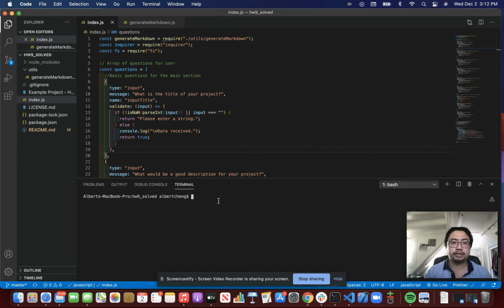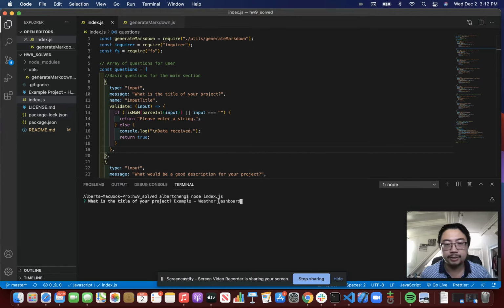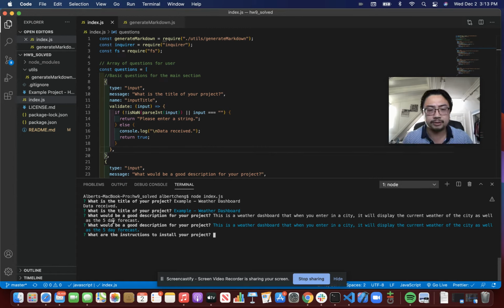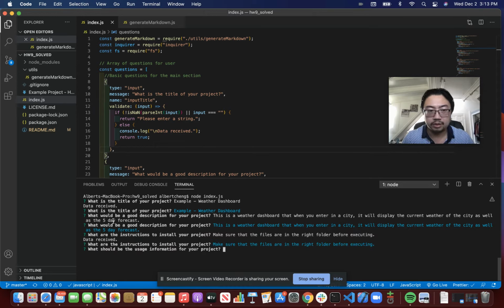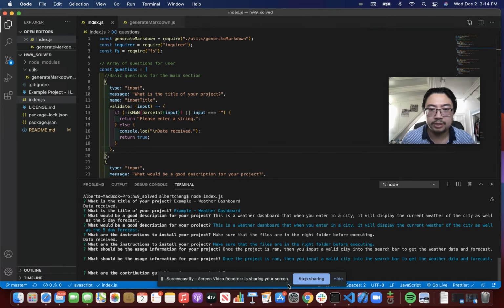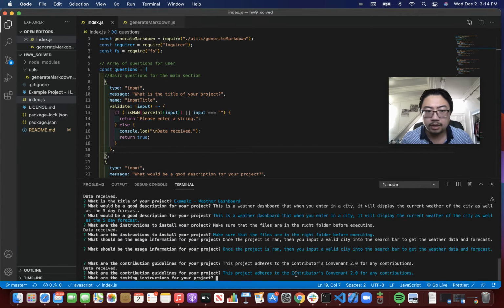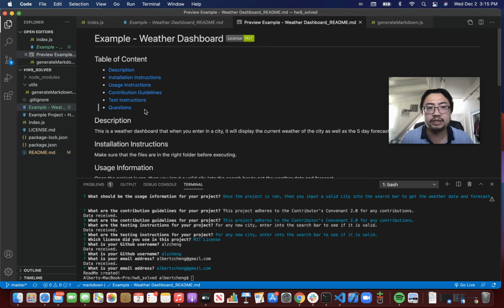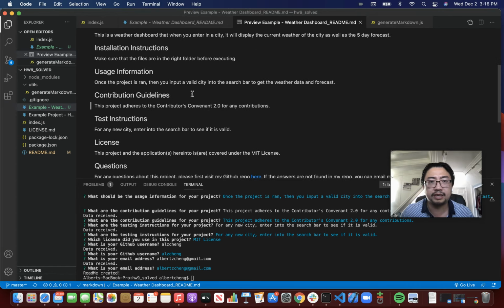ReadMe Generator Example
Generates an example ReadMe for Weather Dashboard app.